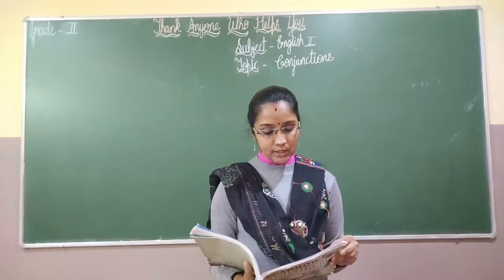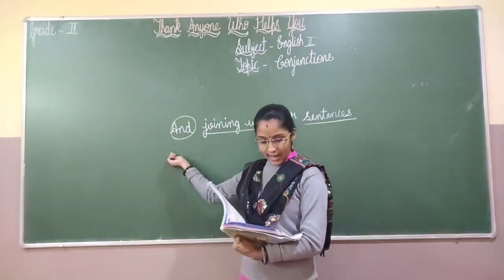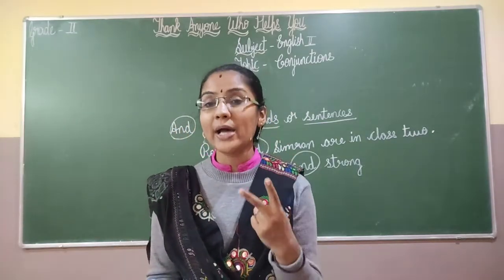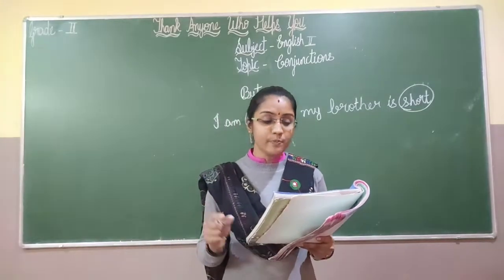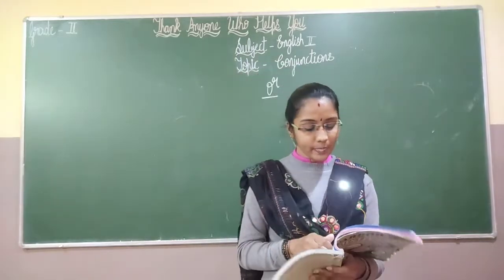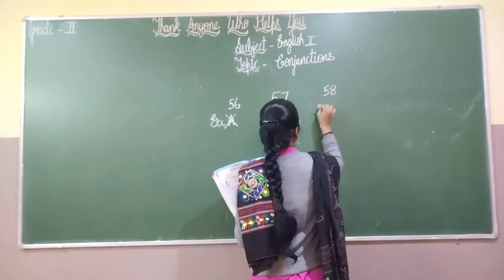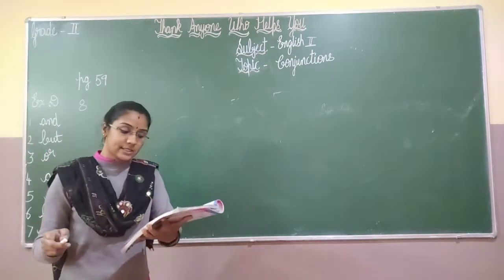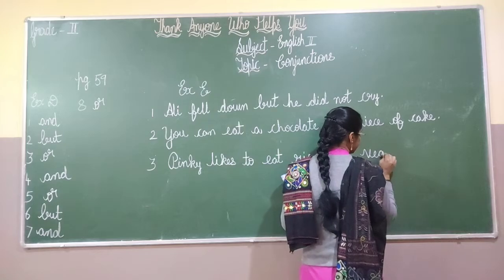Grade 2 English II (25-01-22)